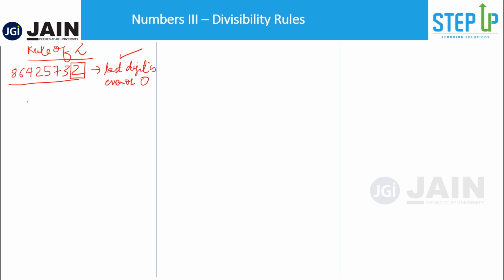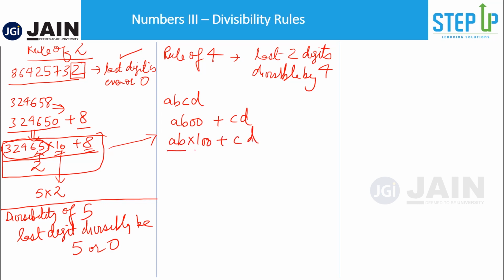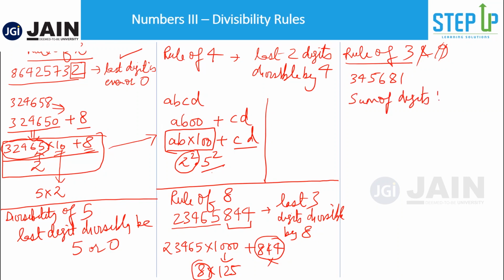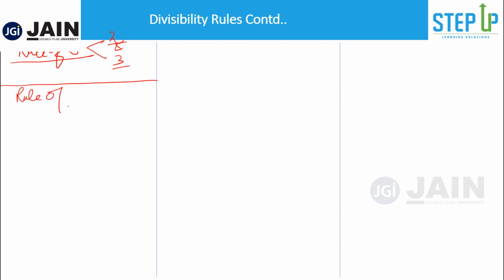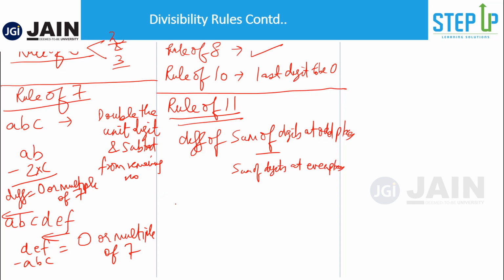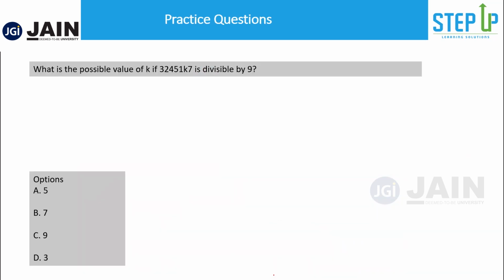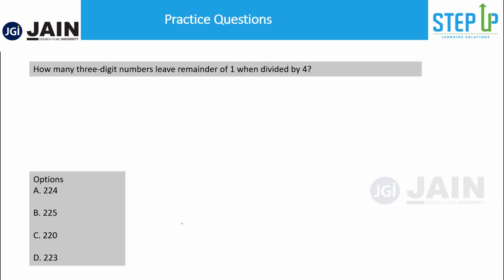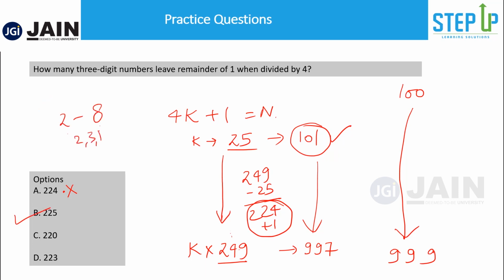SII Scholarship Exam 2021 | Tutorial 14 (Numbers-Divisibility Rule) | JAIN (Deemed-to-be University)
The 'Study in India' Scholarship Exam 2021 is mandatory for the International students to get the 100% Scholarship at JAIN (Deemed-to-be University). These tutorials will prepare you and help you crack the exam.

This video introduces you to the concept of Numbers-Divisibility Rules. You'll understand the basic concept & also get to practice a few questions.